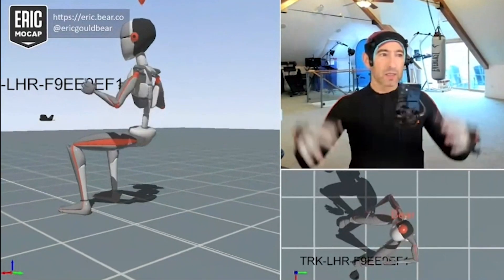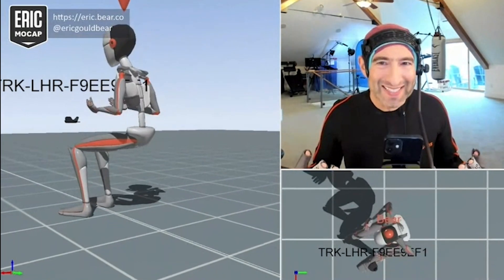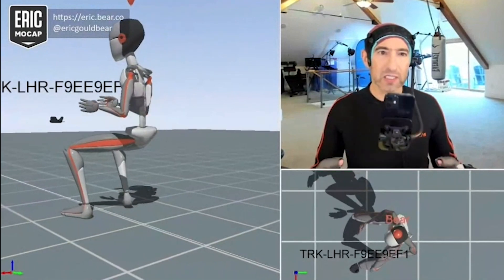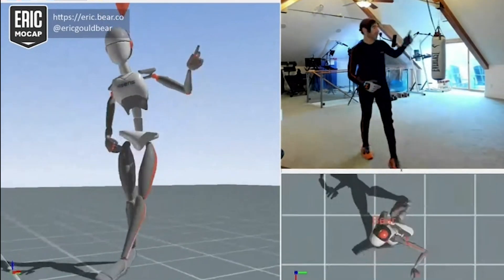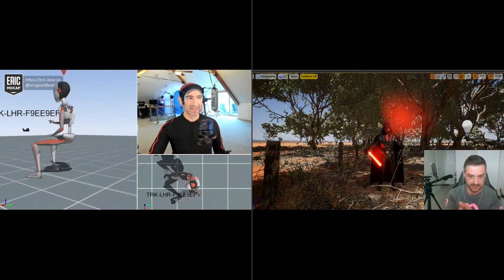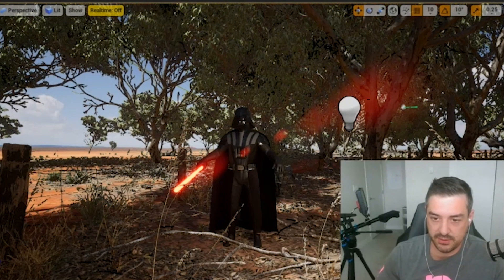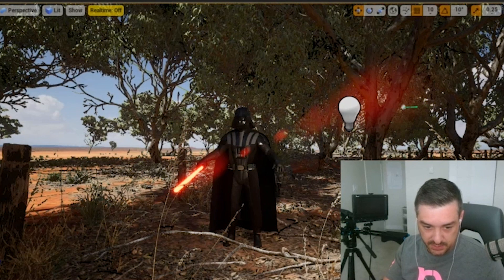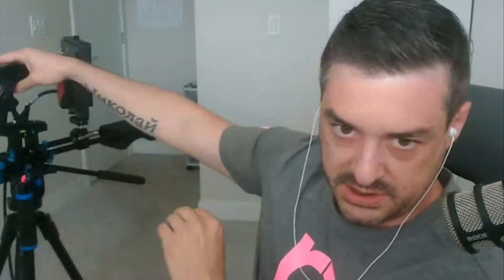Setup for remote virtual productions with mocap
Pandemic influenced many creators to rethink the way they run virtual productions. One of the many teams is RetroPixel Digital, which is located in Vancouver, DC. Nick Romick, in our Mocap content Creators conference, introduced how they changed their working methods. Additionally, he tells more about the tools he uses to direct and create CG animations. On the other side, we have a professional mocap actor Eric Bear, who provides movement data from Texas. If you are looking for a setup to capture motion yourself, this is something to watch!

Want to know more? We have a full webinar to tell you more about remote virtual productions.